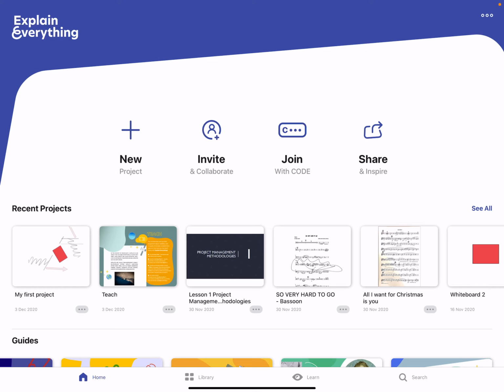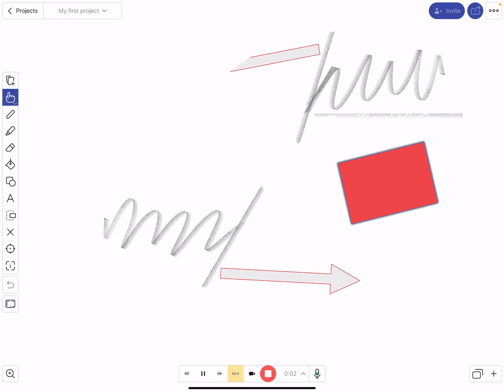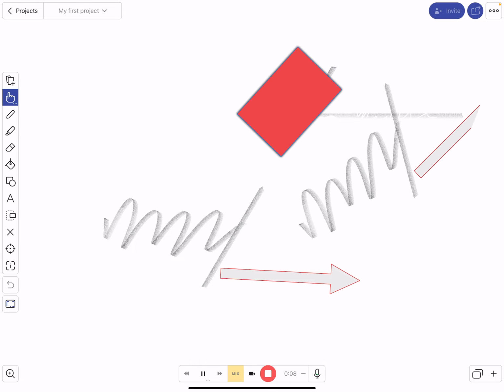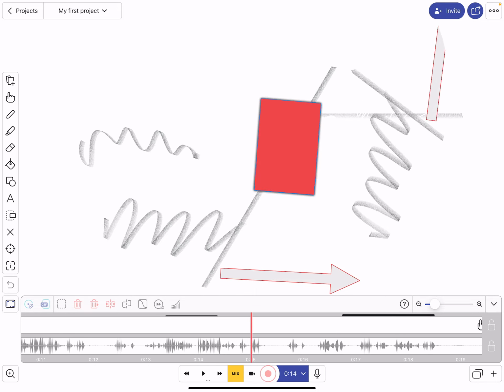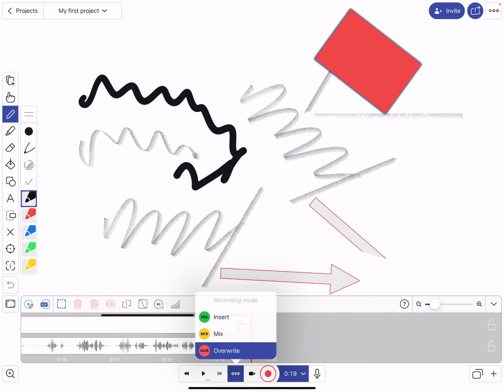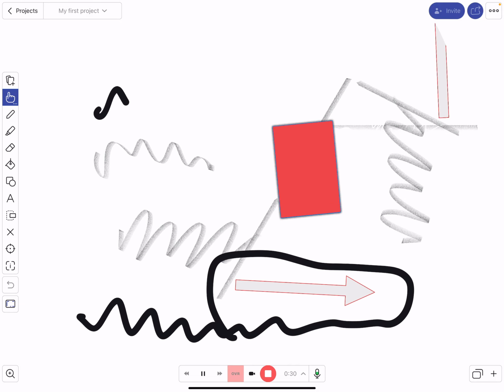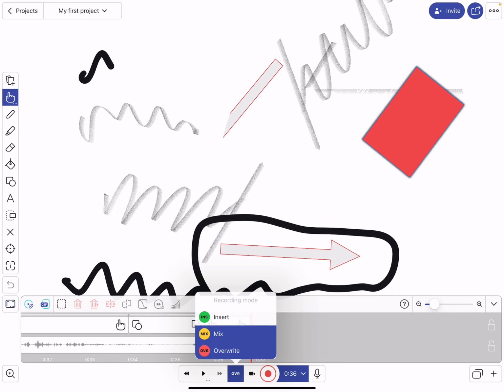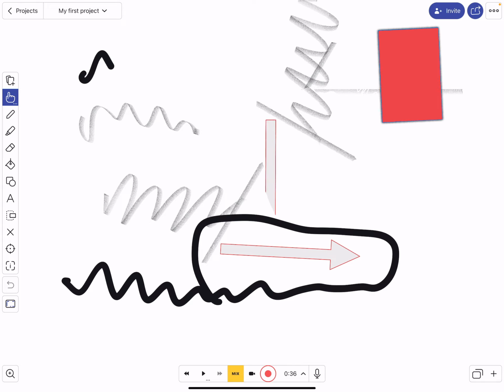Explain Everything - Recording your voice